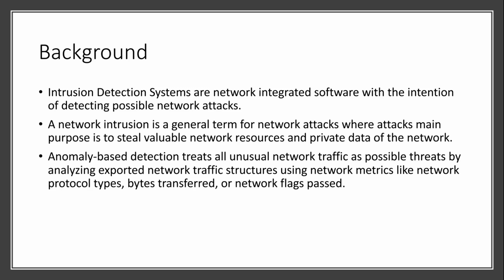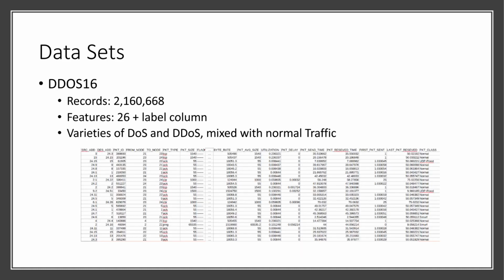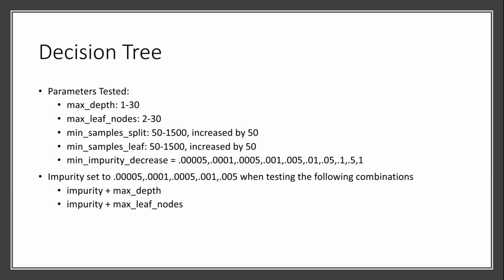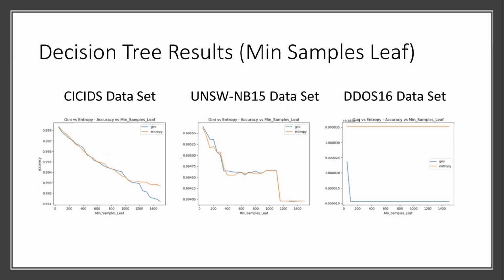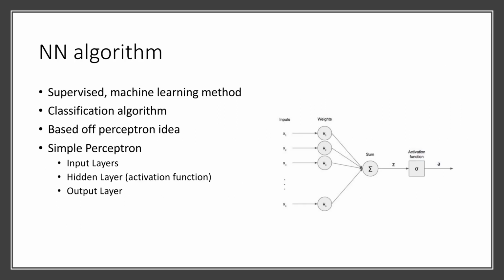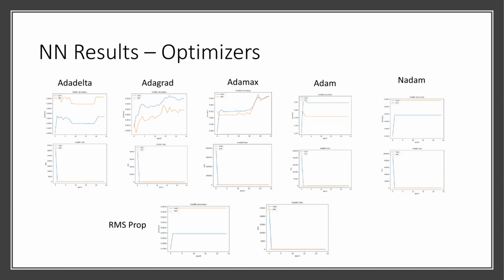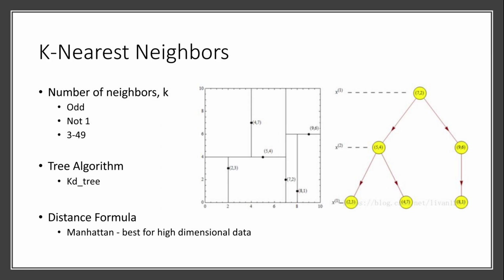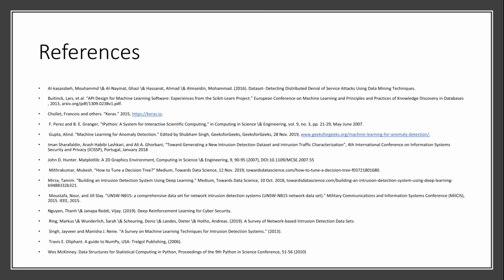Anomaly Based Intrusion Detection System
Jacob's and Adrian's Senior Project